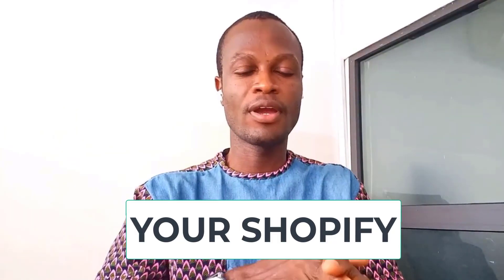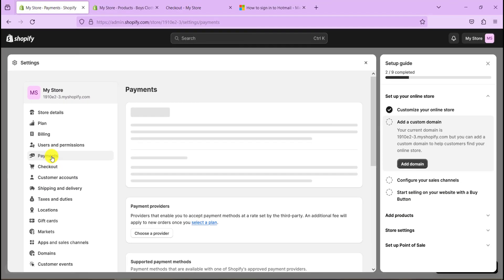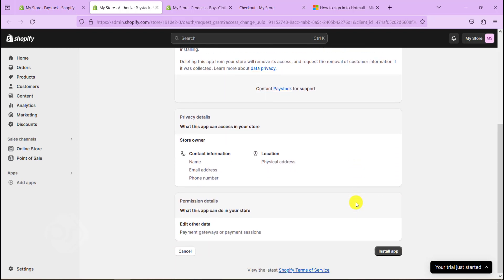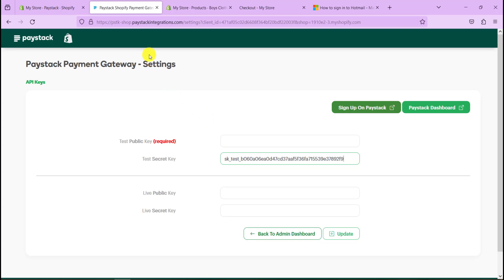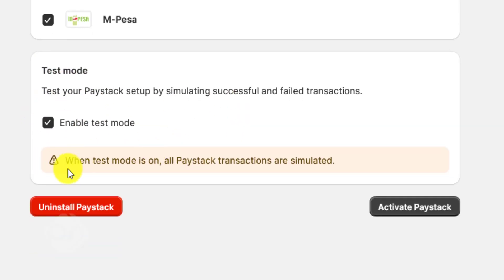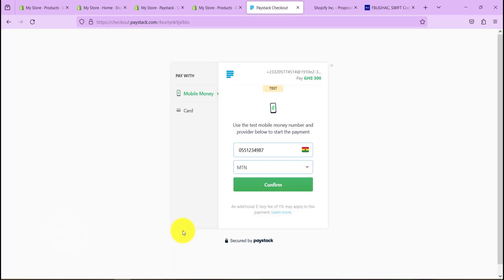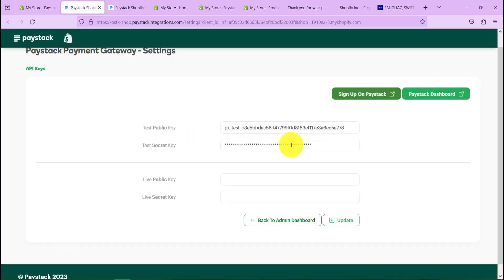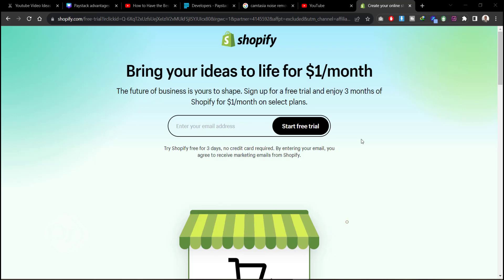How To Integrate Paystack With Shopify - Easy Website Tutorial!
In this short web tutorials, I show you how to integrate Paysatck Payment Gateway with Shopify E-commerce Store. This enables you to take payments in Nigeria, Ghana and South Africa

$5 on WordPress Themes and Plugins ( PREMIUM WORDPRESS)

TIMESTAMP
0:26 Create Shopify Account
2:08 Add Paystack API keys for Testing
4:14 Test Paystack on Shopify Website
5:22 Live Test of Paystack API
6:23 End of video